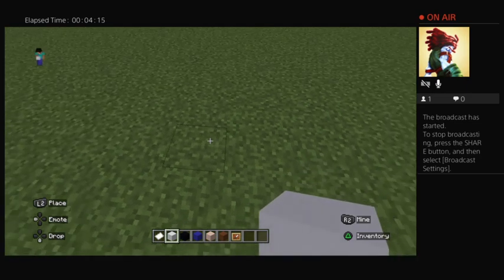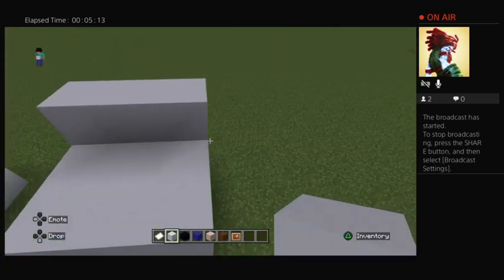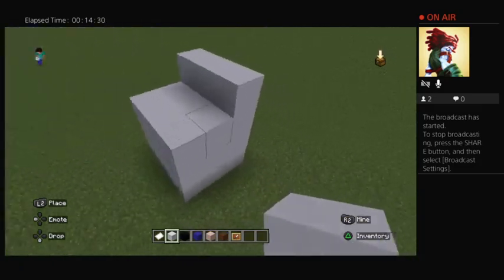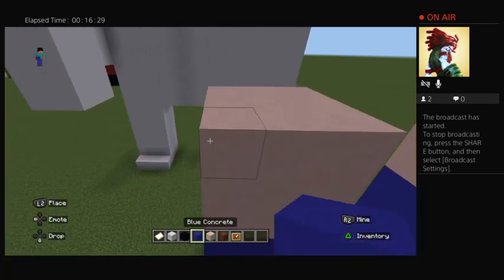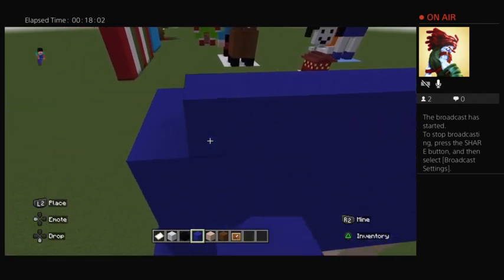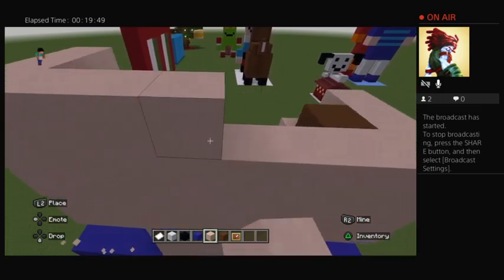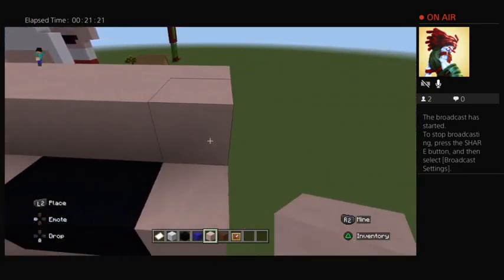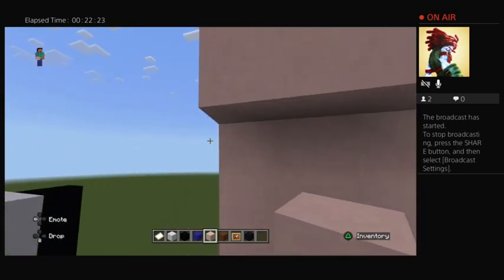Minecraft Advent Calendar day 16